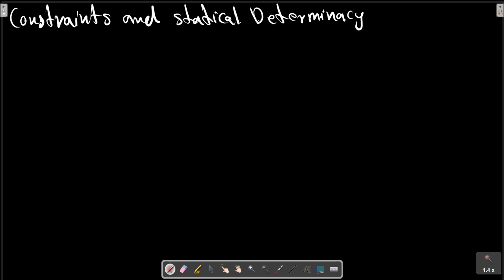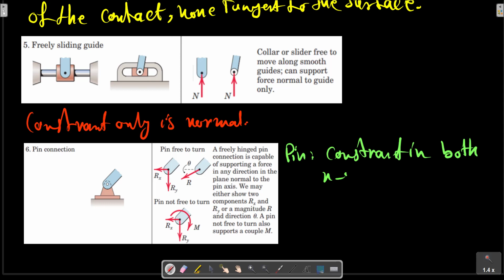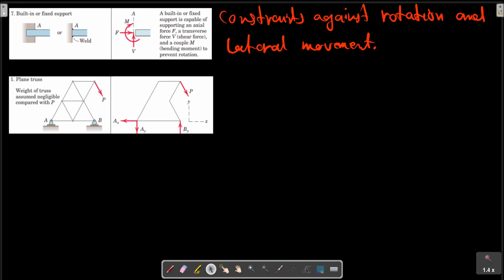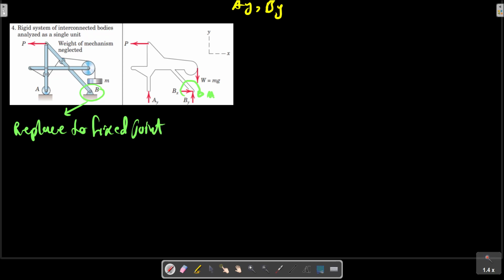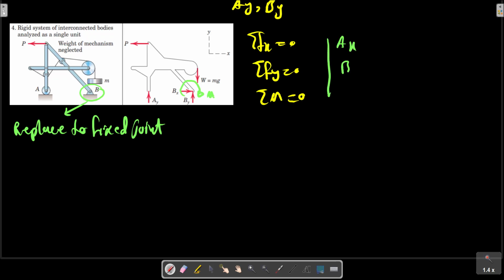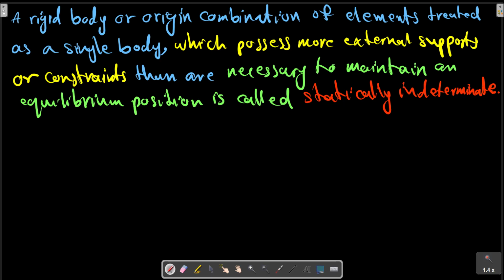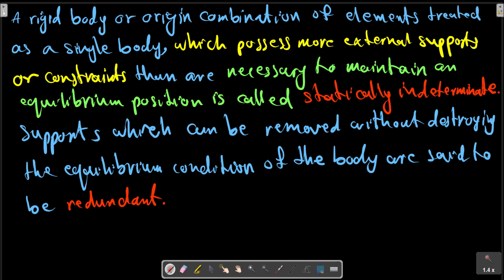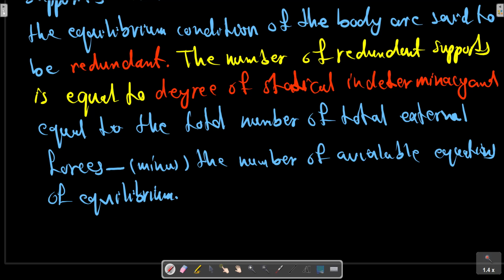Chapter 3 : Equilibrium : Constraints and Statically Determinacy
Equilibrium
Constraints and Statically Determinacy